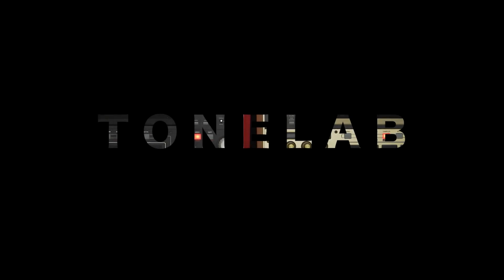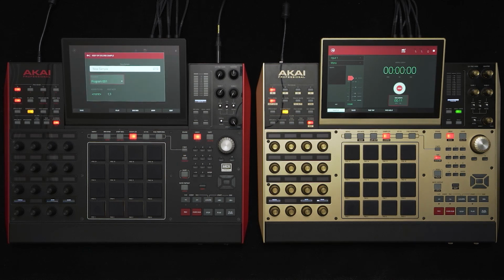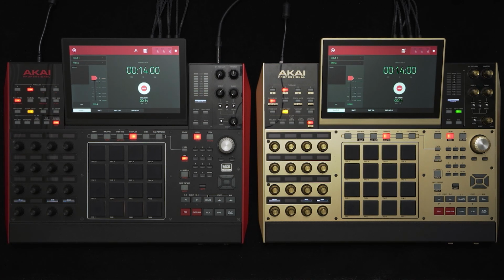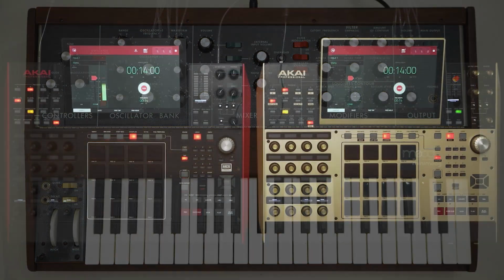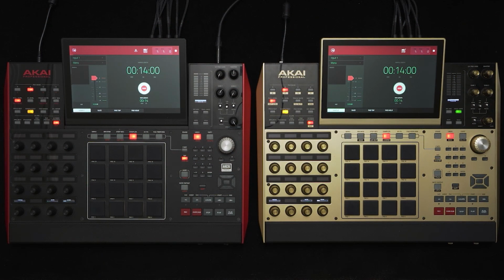Akai MPC X versus the Gold Limited Edition Sound Comparison Shoot Out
In this clip, I put the original first generation MPC X up against the Limited Edition 'Gold' MPC X.  Is there a difference?! .. some owners claim there is, and the X-SE is packed with Burr Brown converters (according to Black Lion Audio).  So, let's see what the Gold LE sounds like next to the original Black/Red MPC X.

For Tips & Tricks on various Samplers check out TONELAB Quick-Tips  @tonelabqt

Need MPC Tips?! .. Try the TONELAB Quick-Tips Channel

Technical details of 'captures'
I used only Mogami Gold 1/4" cables for this demonstration.  Both Samplers are 16bit, which means any one of 65,536 values are available for the converter to choose from.. 44,100 times per second, otherwise referred to as 44.1kHz (the Sample rate).

I used an RME Fireface interface set to 24bit (which means any one of 16,777,216 values are available for the RME converter to choose from) at 48,000 times per second, also referred to as 48kHz (the Sample rate).

The signals were pushed to, what I refer to as the 'humanly-accessible ceiling' of what each Sampler could accept before 'clipping' (aka distorting).  Doing this, reaches into the optimum amount of 'Bit depth', thus.. making the most of the available dynamic range from both.

Then, upon outputting from the Samplers.. or capturing the Samplers, back into the RME interface.. I calibrated both RME's using 3 'Sinewaves', one at 250Hz.. another at 750Hz and another at 2000Hz.  This was to ensure my 'input signals' going in to the RME's were, as much at Unity as humanly possible.

The thing to note about the 2 different models of MPC in this clip, is that, their Output and Input stages are vastly different.  So, it should be stated, that this is by no way a measure of the actual analog to digital converters.. but rather, a measure of 2 independent devices that share some aspects of various hardware.

MOGAMI 1/4" TRS 6foot **

MOGAMI XLR 15'

MOGAMI 1/4" TS 10foot w/ Right Angle

MOGAMI 1/4" TS 10foot

Unedited, 'Natural' Audio files recorded for the clip in 24bit 48kHz Wave Files.

Index:
0:00 'The set up' rant
3:59 Round 1
7:11 Round 2
10:27 Round 3
12:14 Bonus Round